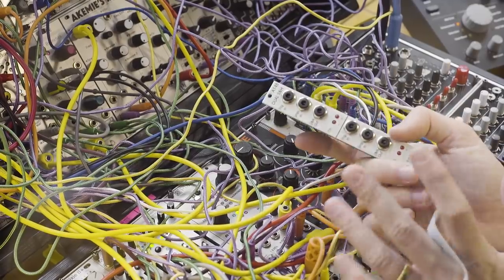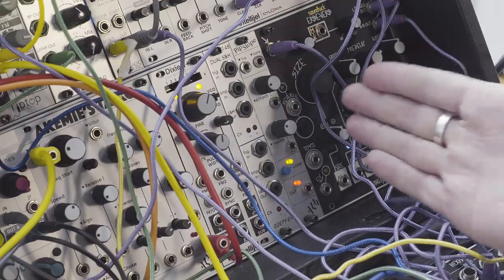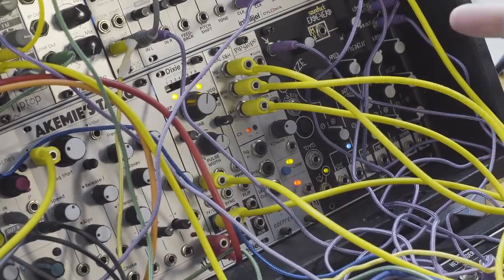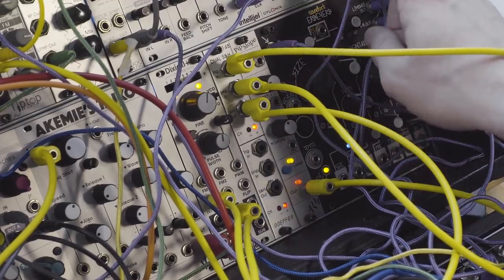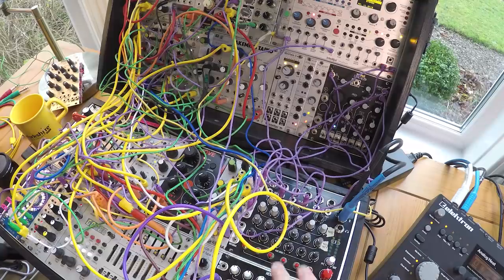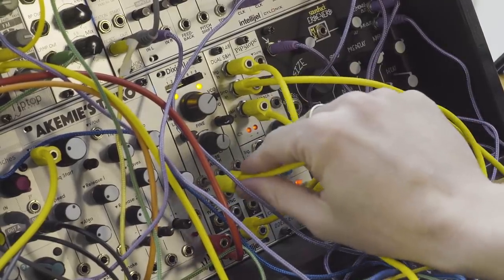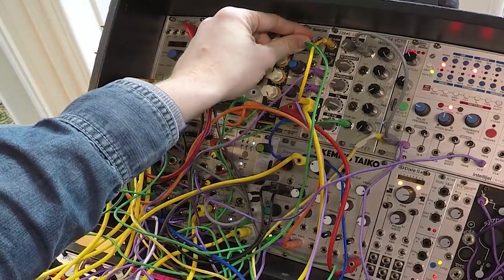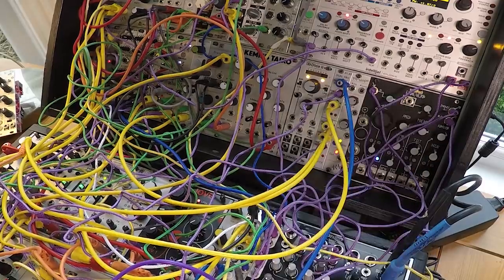Why Sample and Hold Modules Are Ace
Let’s explore another fundamental building block of modular - the Sample and Hold module. They’re not just for making the sound of how computers think, there are quite a few other useful things we can explore, mate. Maaaaaate.

⭍  Support Mylar Melodies: ⭍